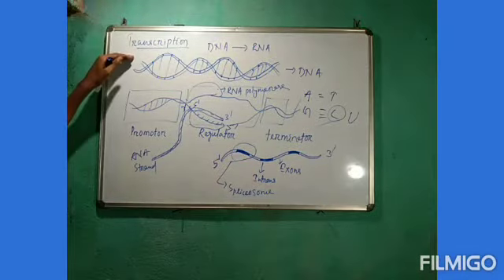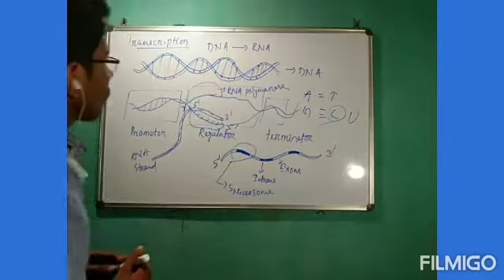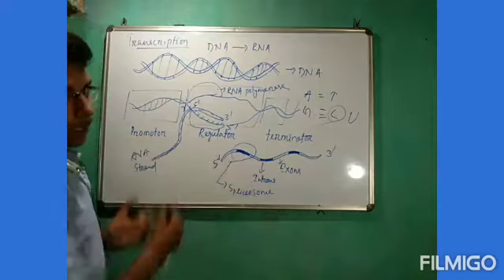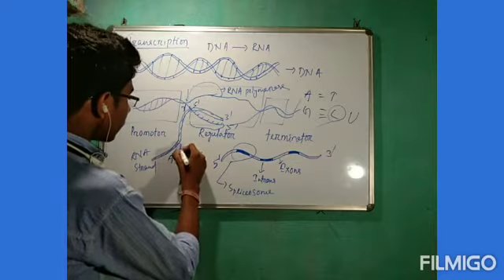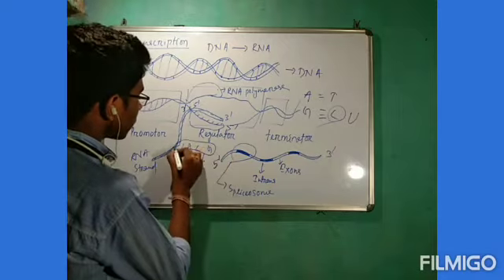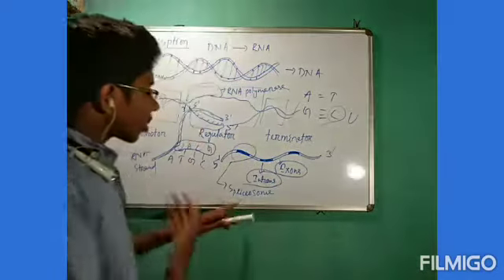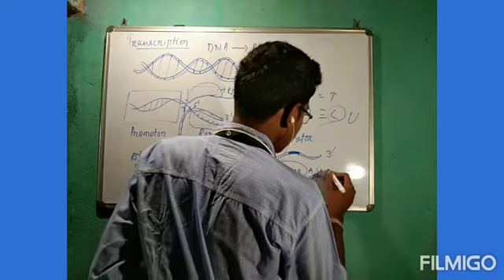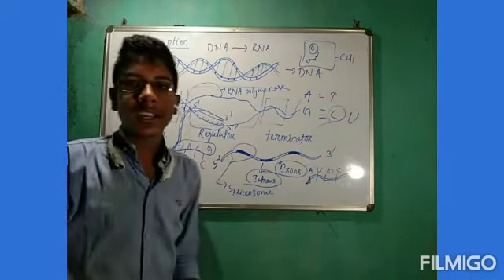Transcription process, DNA-RNA,(day-5)